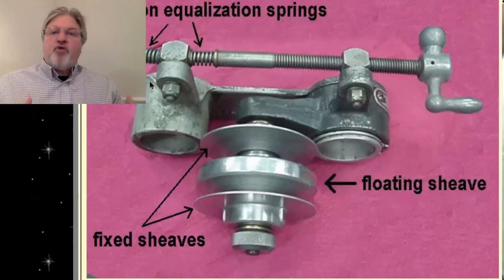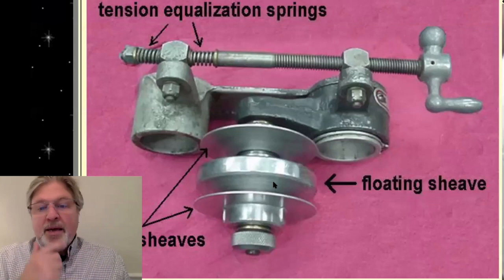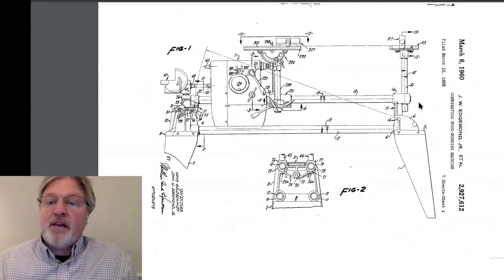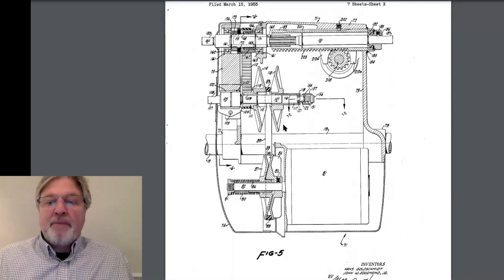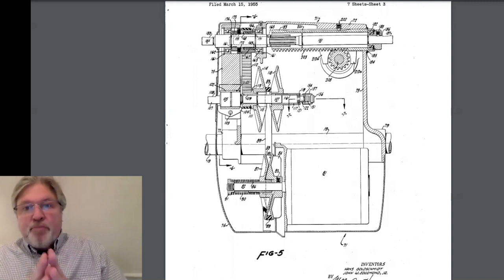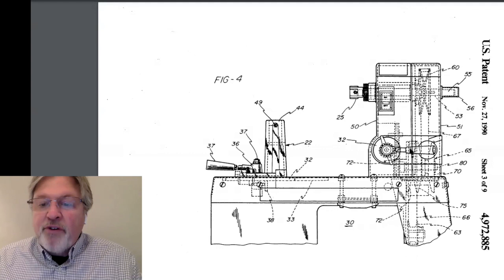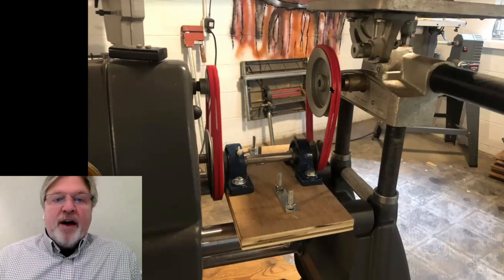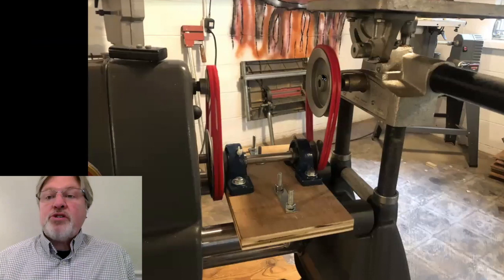Nerd-Level Shopsmith Speed Control Evolution (You probably don't need to watch this!)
No, that's not clickbait! Seriously, I'm just yapping here.  Also, be sure to check out Skip's website for some amazing restored Shopsmiths Scott